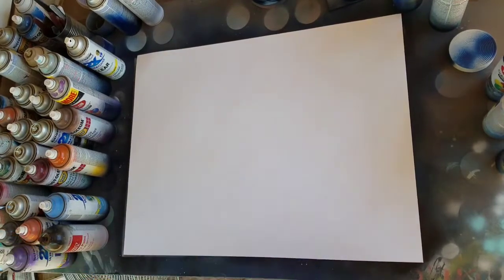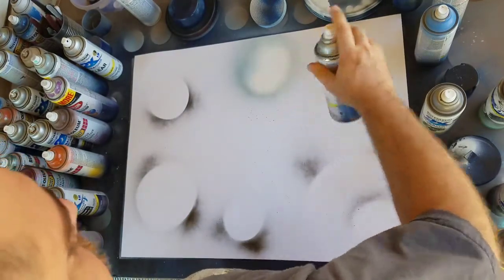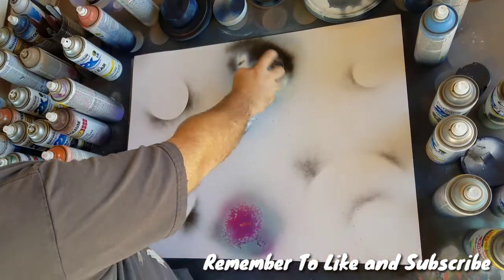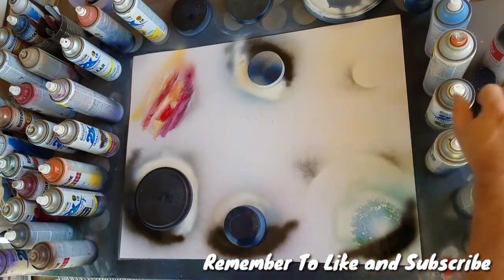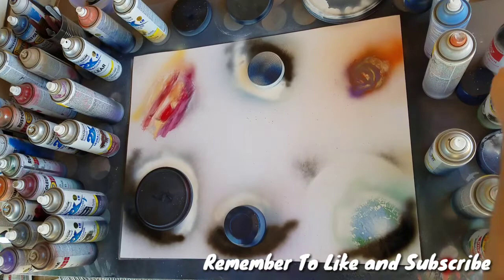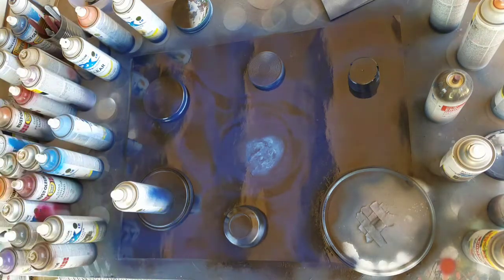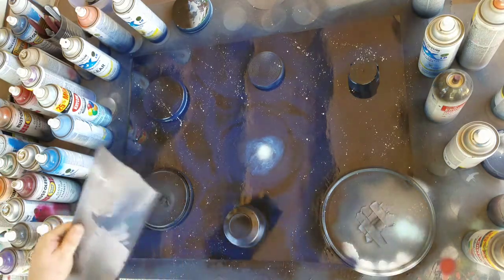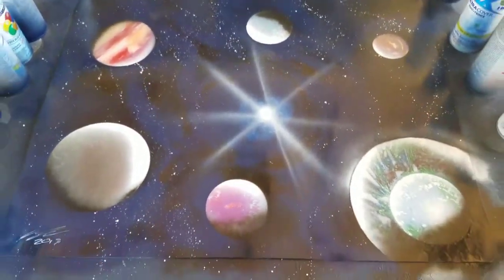Beginner Spray Paint Art Tutorial - Planet Textures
In this in depth tutorial I show you different techniques to create different textures for your planets. This is my first tutorial where I talk and walk you through the step by step process.